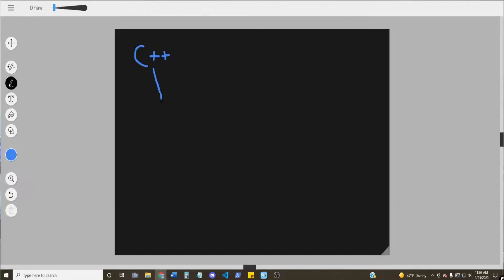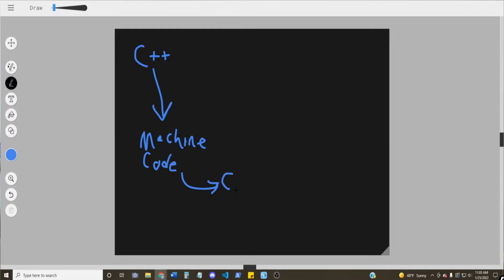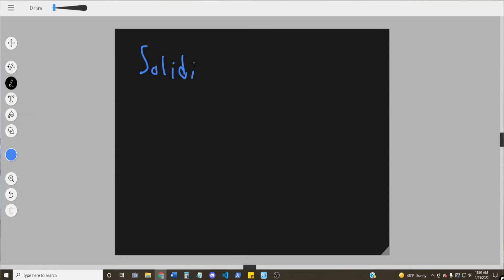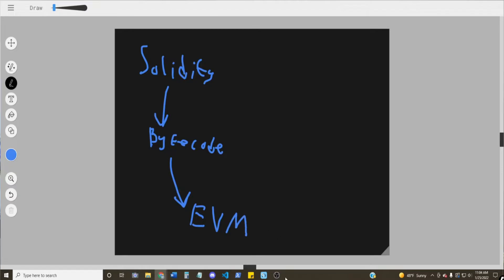What Is The EVM In 2 Minutes (Ethereum Virtual Machine)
Hey guys, in this video I cover what is the EVM in under two minutes.

If you dont already have a hardware wallet, you can use this link and it'll give me a small kickback!  👉 Trezor Hardware Wallet